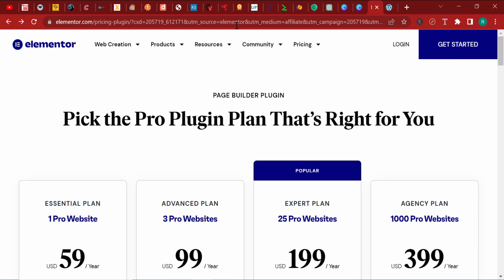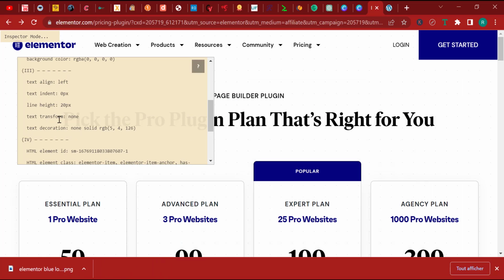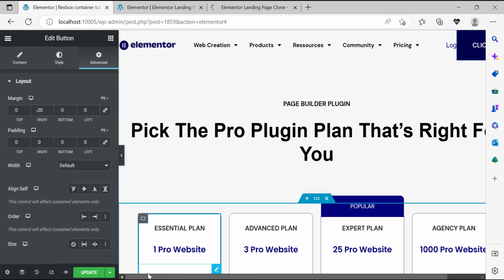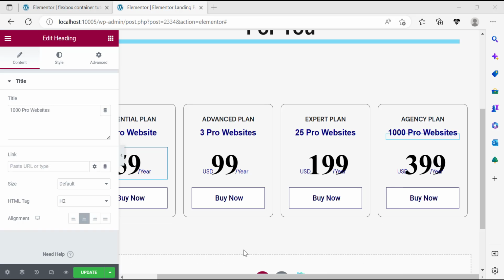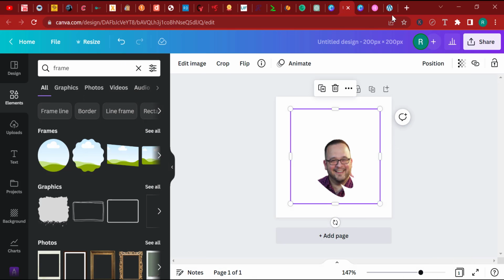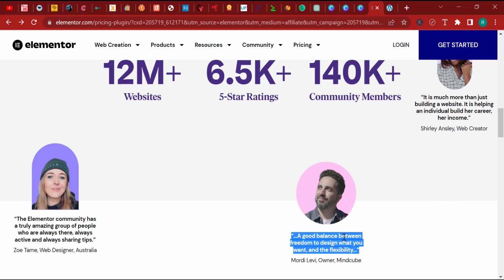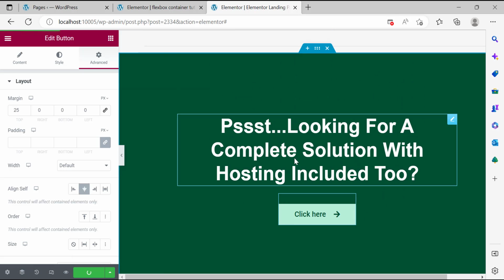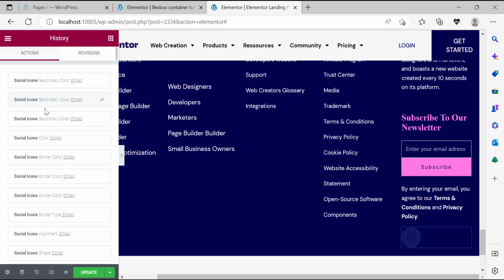How To Make A WordPress Website 2023 | Elementor Flexbox Container (Step-by-Step Tutorial)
★ - Important Links - ★
☑ Watched the video!
☐ Liked?
00:00 Flexbox container - Elementor landing page clone - part 1
03:46 Flexbox container - Downloading chrome extensions - part 2
11:54 Flexbox container - Header container- part 3
30:30 Flexbox container - Header container- part 4
45:03 Flexbox container - Elementor landing page clone - part 5
58:36 Flexbox container - Elementor landing page clone - part 6
01:33:49 Flexbox container - Elementor landing page clone - part 7
02:02:53 Flexbox container - Elementor landing page clone - part 8
02:20:36 Flexbox container - Elementor landing page clone - part 9
02:32:34 Flexbox container - Elementor landing page clone - part 10
02:53:36 Flexbox container - Building the footer - part 11

 In this step-by-step tutorial, you'll learn how to create a beautiful and functional WordPress website using the Elementor page builder and the Flexbox container feature. Whether you're new to web development or an experienced designer, this tutorial will guide you through every stage of the website-building process.

You'll start by setting up your WordPress site, choosing a theme, and installing the Elementor plugin. Then, you'll learn how to use Elementor's drag-and-drop interface to create custom page layouts, add widgets, and customize your website's design.

In addition, you'll explore the powerful Flexbox container feature, which enables you to create responsive designs that adapt to different screen sizes and devices. With Elementor's Flexbox container, you can easily arrange elements in rows and columns, control their spacing and alignment, and create dynamic layouts that look great on any device.

By the end of this tutorial, you'll have all the tools and skills you need to create a professional-looking WordPress website using the latest web design techniques. So whether you're building a personal blog, an e-commerce site, or a portfolio, join us and learn how to make your website stand out in 2023 and beyond.